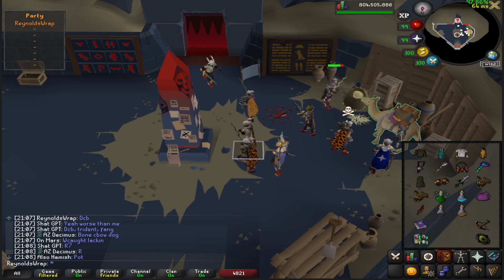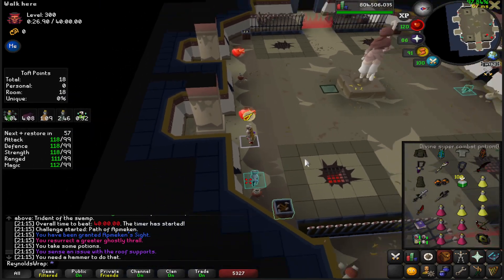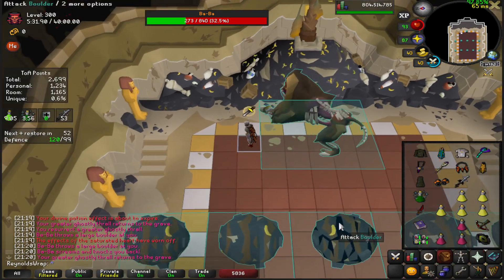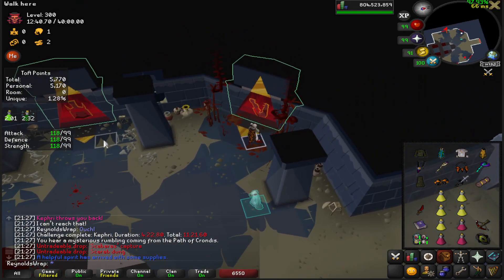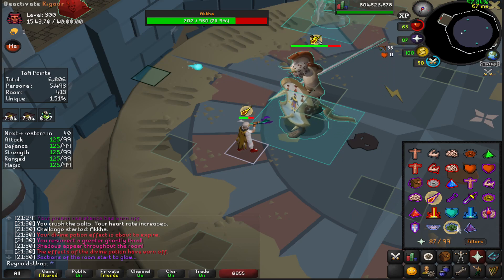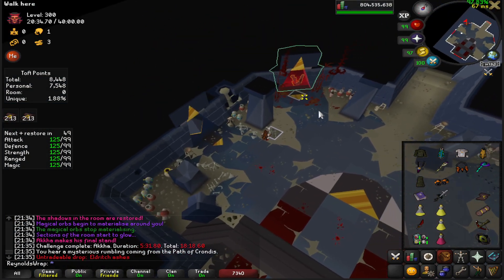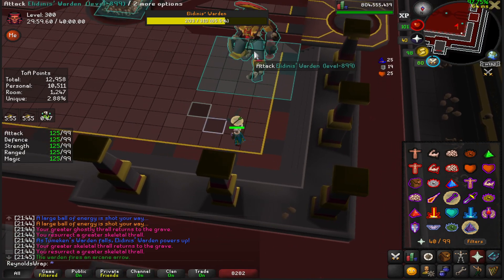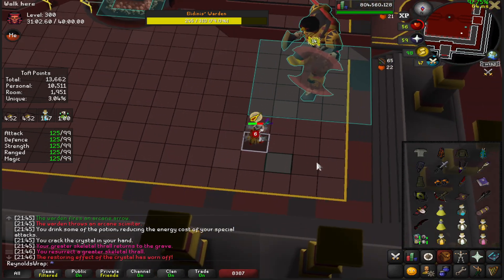OSRS ToA DCB/Abby Dagger/Trident, no Blood Fury Solo (300RL) Educational Commentary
At 5:52, I meant to say Blowpipe "uptime", not downtime :). Meant for people beginning to do expert mode solos.

Ideally, you want to trade WTP for Insanity as soon as you get a better ranged weapon (i.e, ZCB/Bowfa), to drastically improve the overall time of the pre-warden rooms.